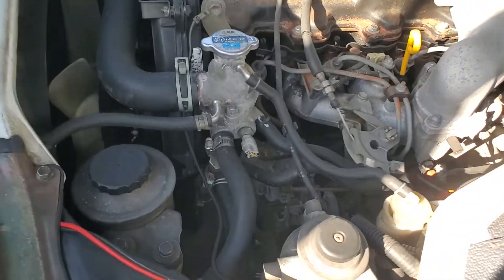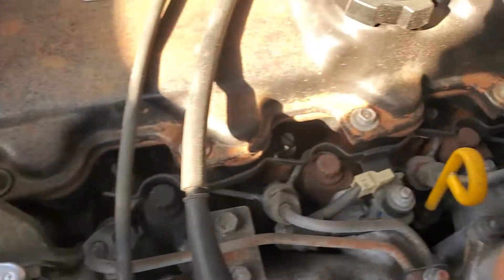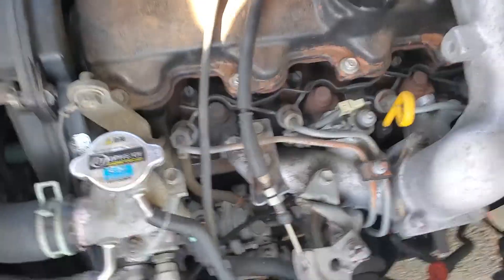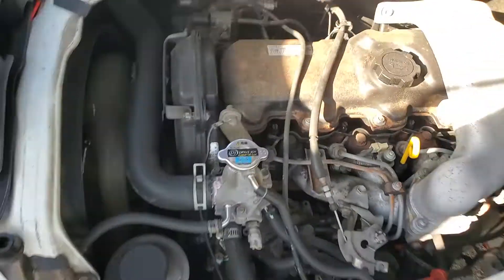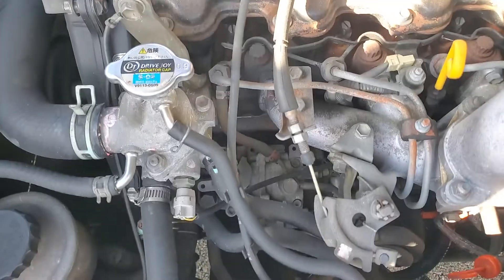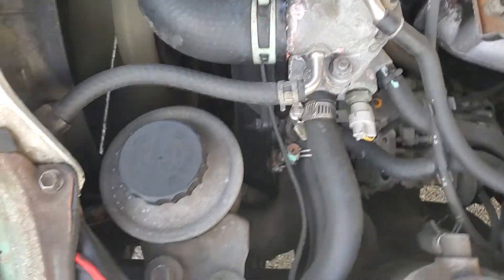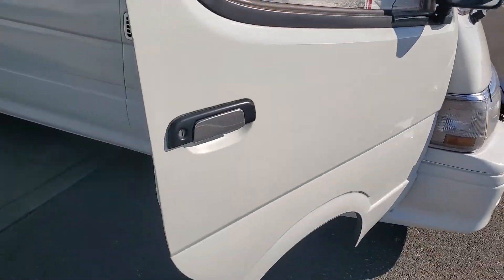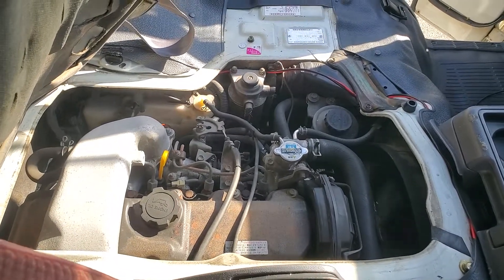Cold Start HIACE